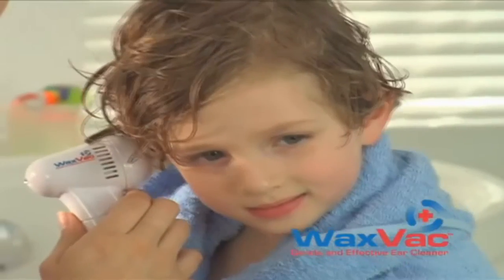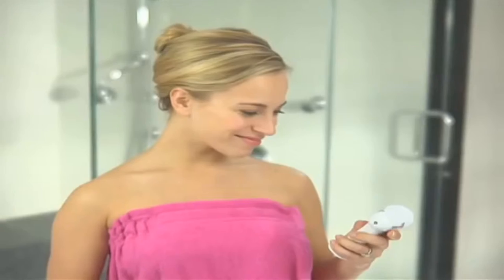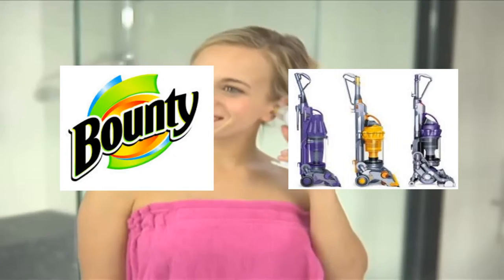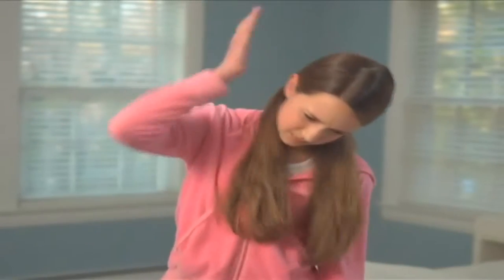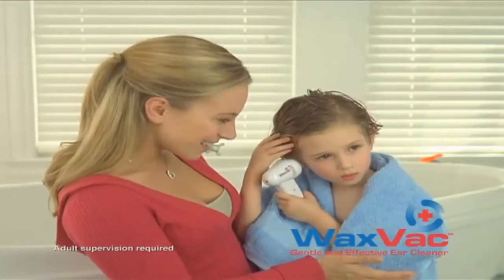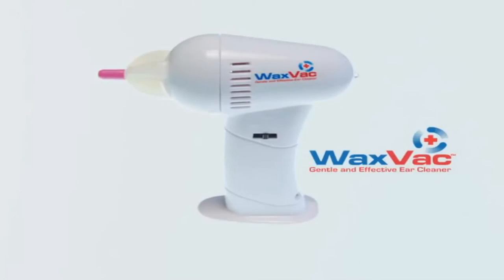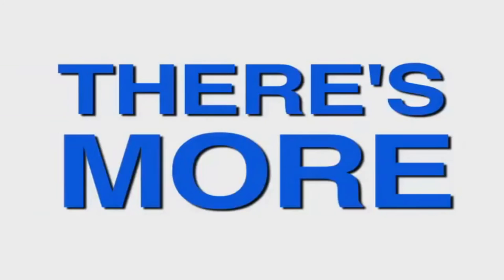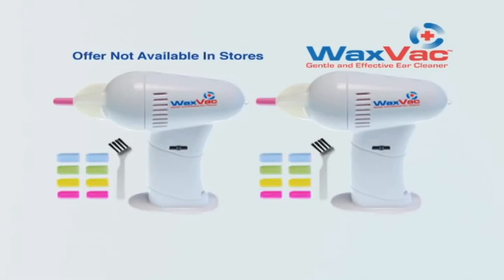Little Tiny Vacuum Thingy (Parody of the Wax Vac)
Trying something different. Hope you enjoy my take on this infomercial!

I hope you enjoyed! Likes and Favorites are always appreciated!

Have an idea for what I should play next? Leave your ideas in the comments below!